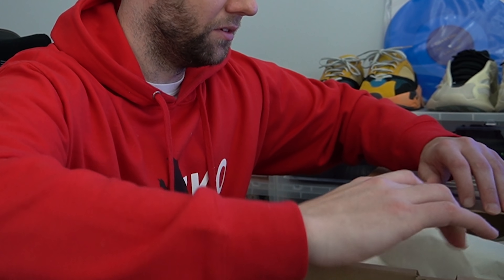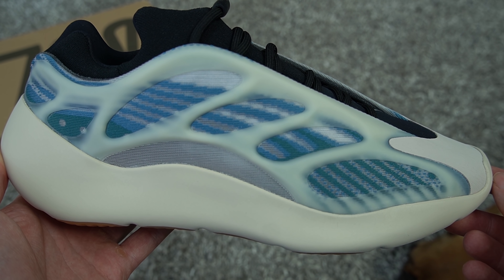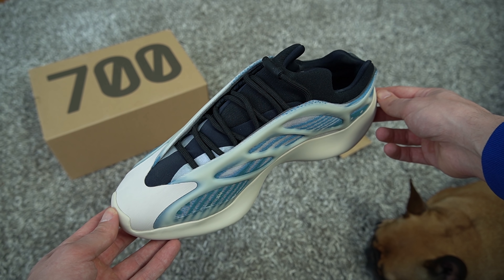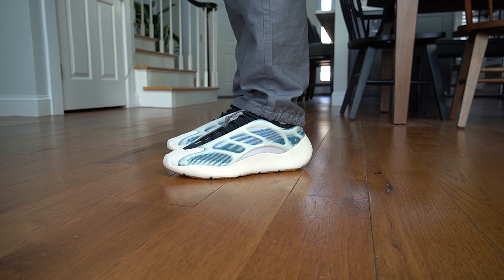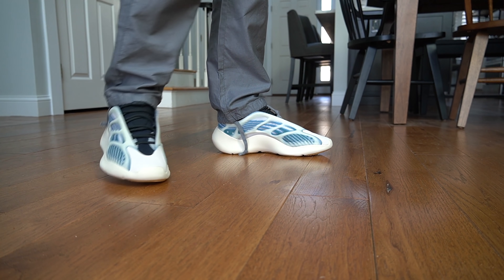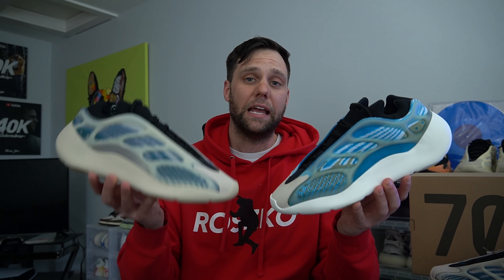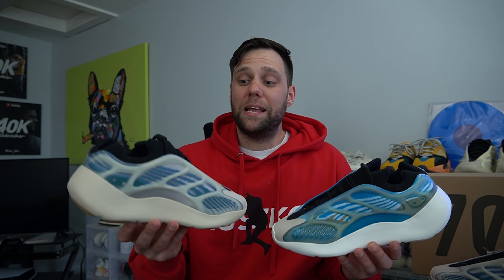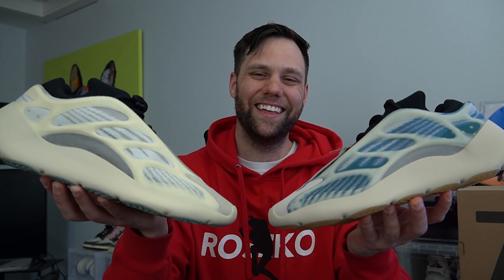THESE ARE COLD!! Yeezy 700 V3 Kyanite Review + On Feet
In this video we are taking a look at the new Adidas Yeezy 700 V3 Kyanite. This sneaker is scheduled to be releasing on March 22nd for a retail price of $200. Let me know down in the comments if these are a COP or DROP!

IG BORDERLND